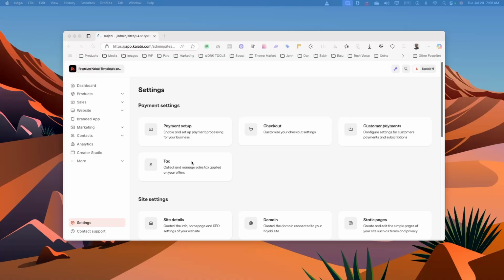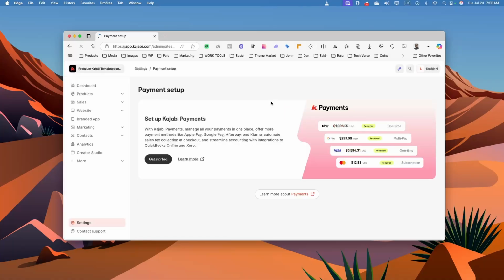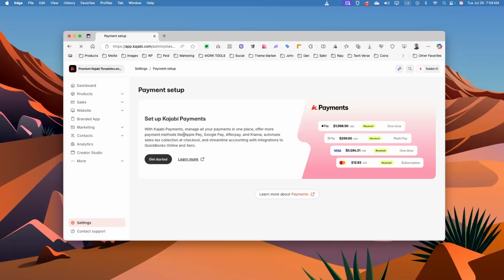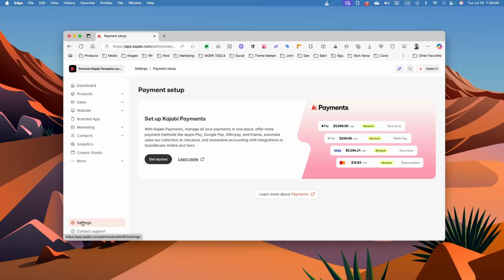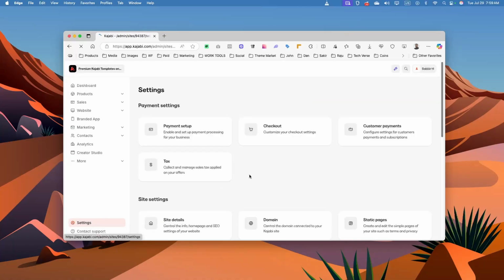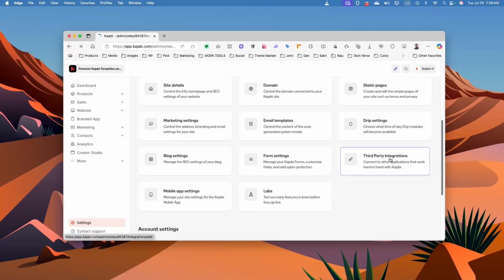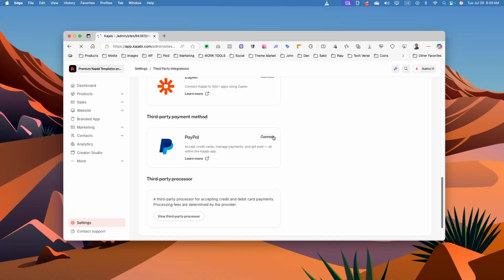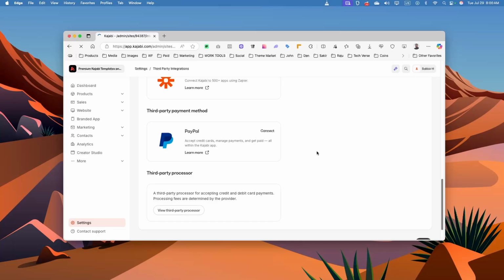How to Configure Kajabi Payment Settings | Nivora Creative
Learn how to configure Kajabi payment settings with this step-by-step tutorial from Nivora Creative. Kajabi offers multiple payment processing options, including its built-in Kajabi Payments (with Google Pay and Apple Pay support) and third-party processors like PayPal and Stripe. In this video, you’ll learn how to enable these payment methods and understand which solution is right for your business.

• How to access Payment Settings in Kajabi
• How to set up Kajabi Payments
• Why Google Pay and Apple Pay improve mobile conversions
• How Kajabi Payments simplifies checkout for mobile users
• Why some payment options vary by country
• When you might need a developer or expert to add custom payment processors
• Best practices for choosing the right payment method for your business

kajabi payment settings, kajabi payments tutorial, kajabi stripe setup, kajabi paypal setup, nivora creative, kajabi checkout settings, google pay kajabi, apple pay kajabi, kajabi beginners tutorial